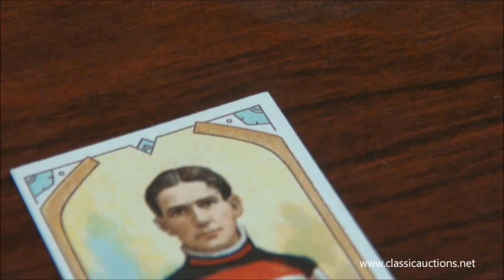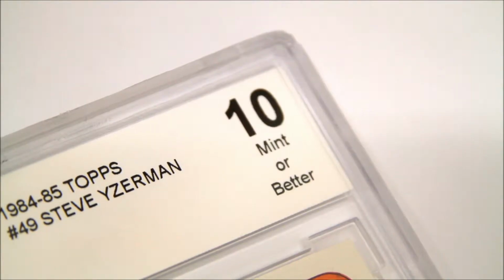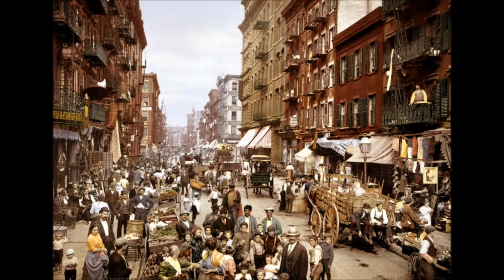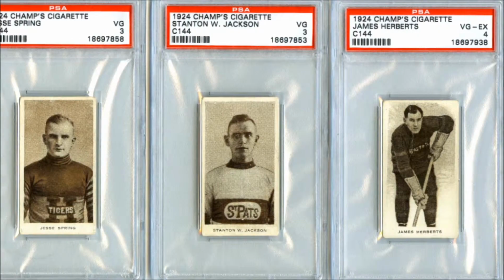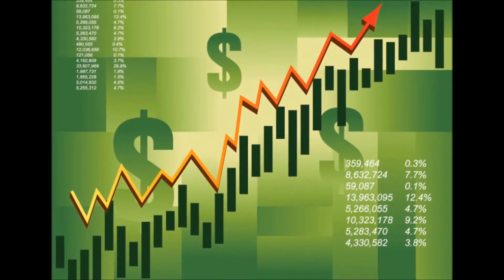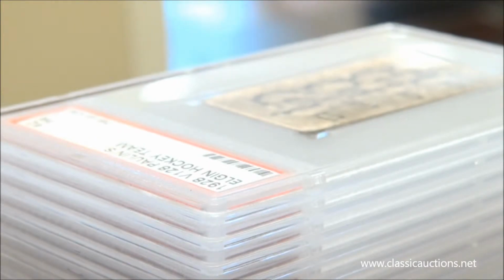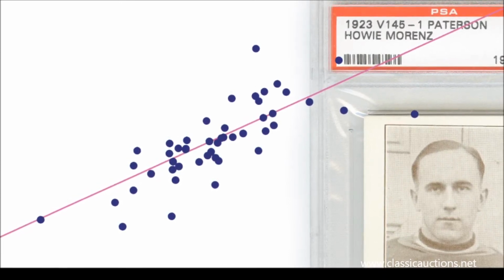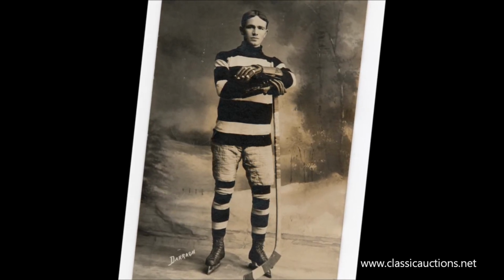Graded Cards : When Passion Meets Investment